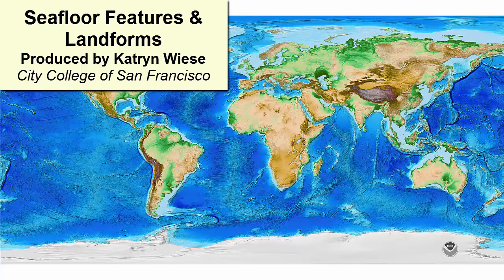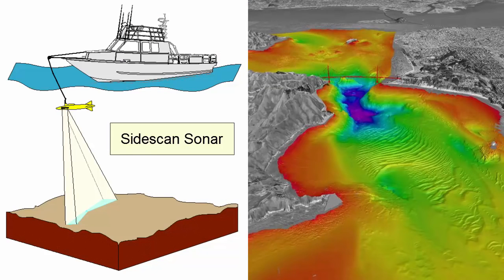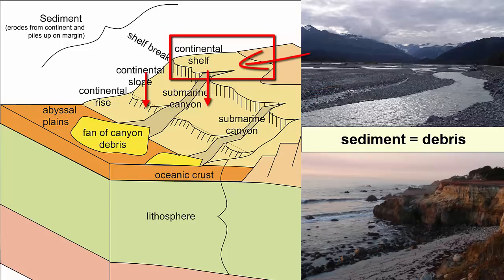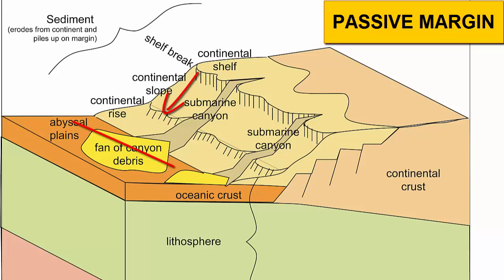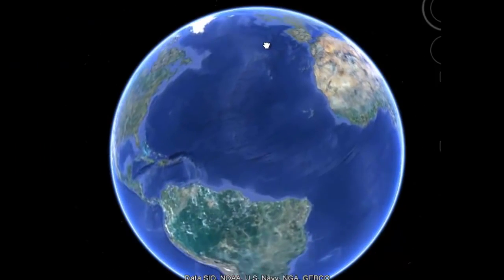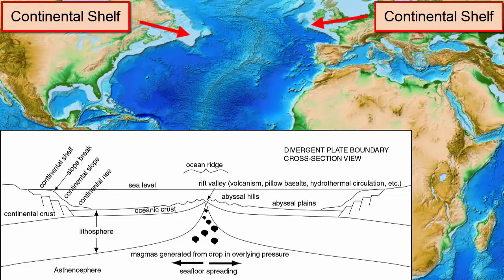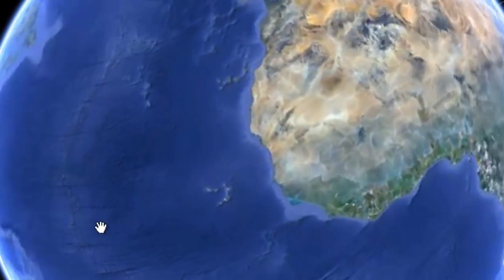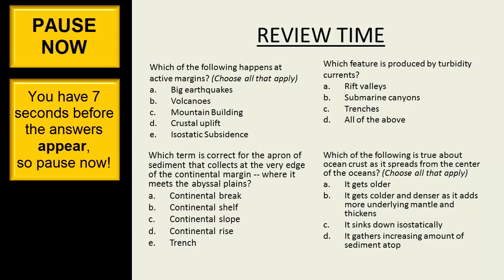Seafloor Features & Landforms( irebere indani mu nyanja iyo ikirunga kirutse ibishobora kuhaba)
Brief review of the major landforms and physical features found on the ocean floor -- their locations and origins. Developed for an introductory-level Oceanography Course.  To access versions with CC and scripts, go